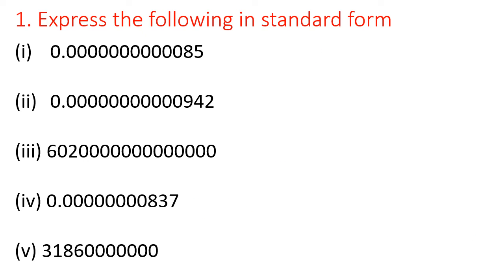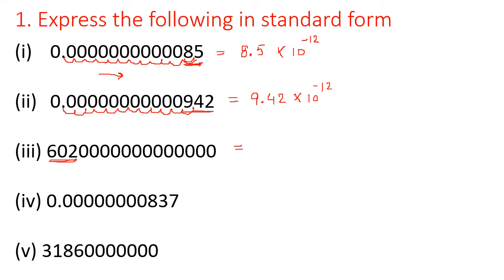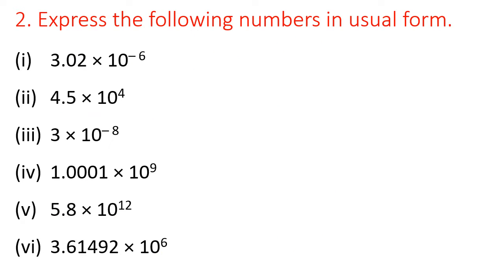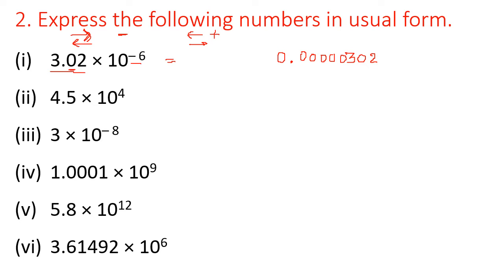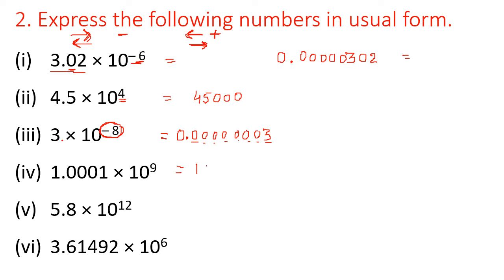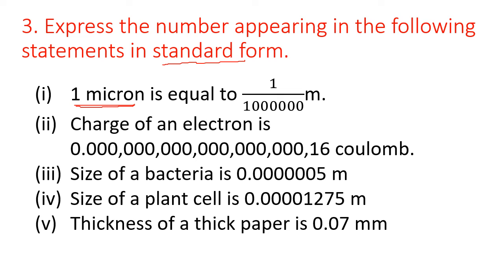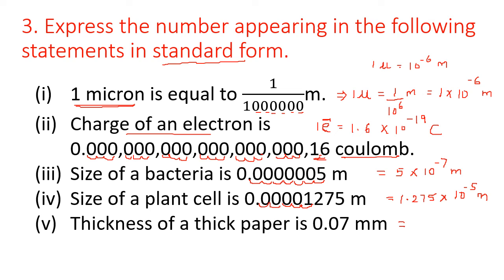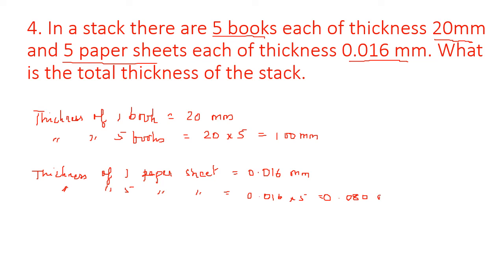Std 8 Exponents and Powers Lec 5